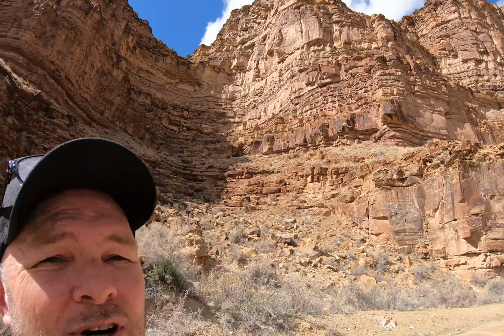WORLDS LONGEST ART MUSEUM! Nine Mile Canyon, over 40 miles long with petroglyphs from the Freemont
40 mile long canyon, called Nine Mile Canyon, lined with petroglyphs from the Freemont Indians who lived here between 300 A.D. and 1500 A.D.  See "the Hunt"  along with buffalo, deer, elk, on the canyon walls.